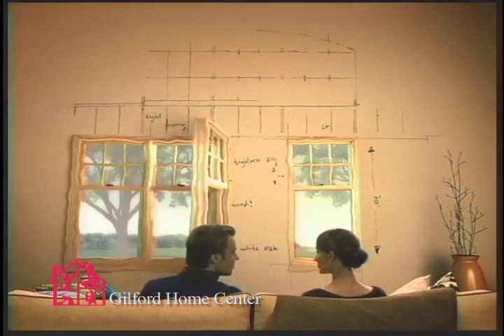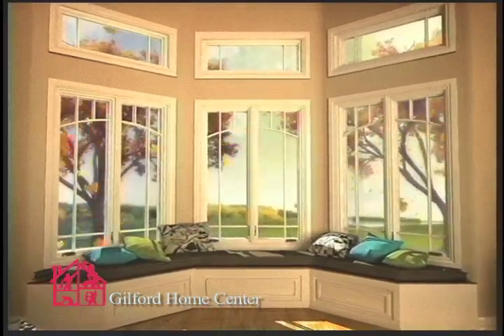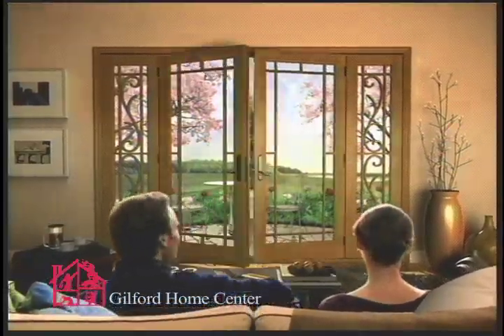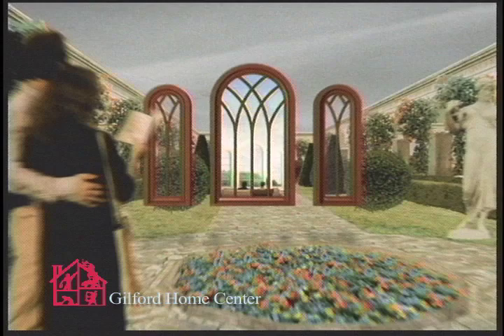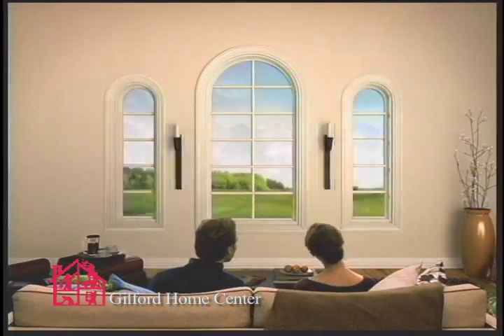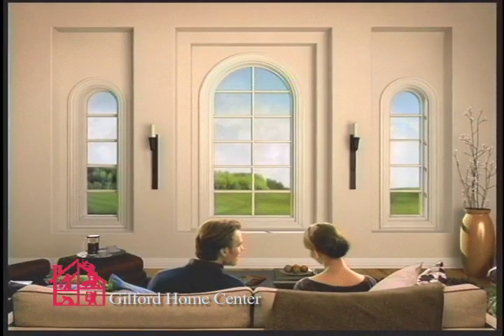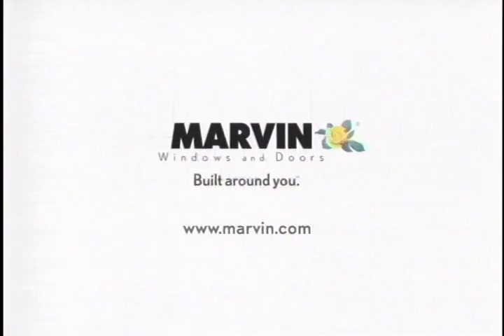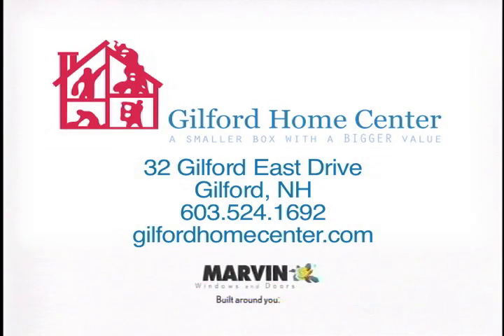GHC Marvin Inspiration w:Red logo